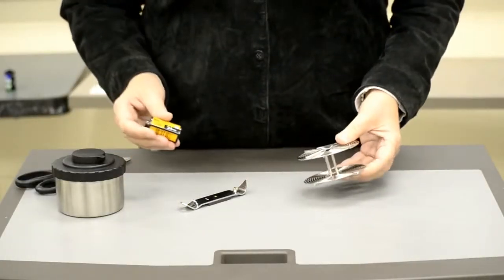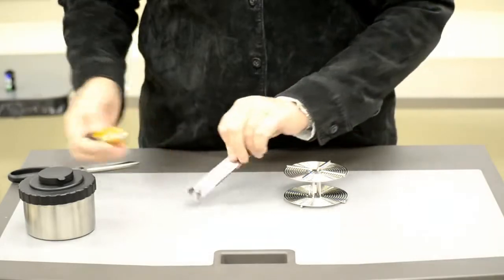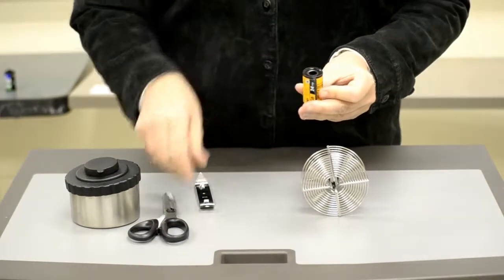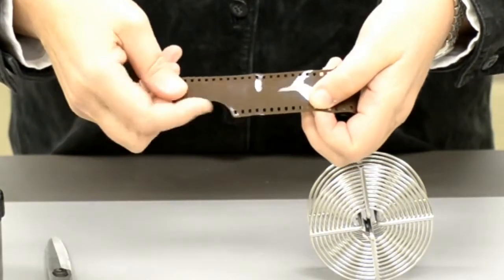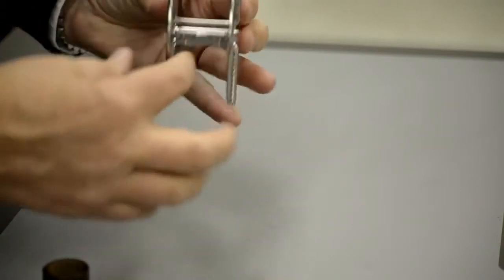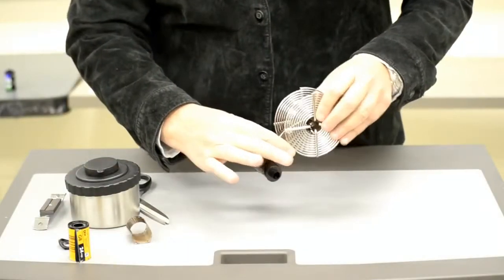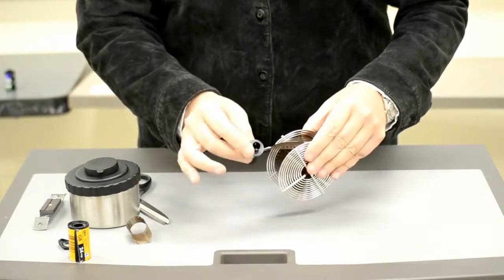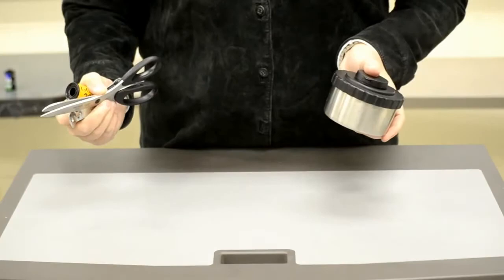How to load 35mm film onto a developing reel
How to Video:
Loading 35mm Film onto a developing reel

MTSU Class Project